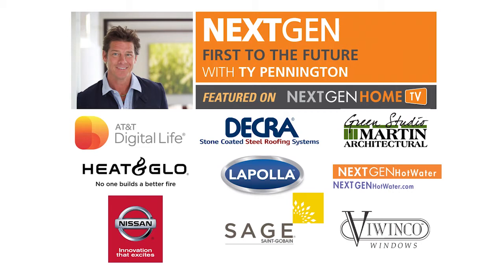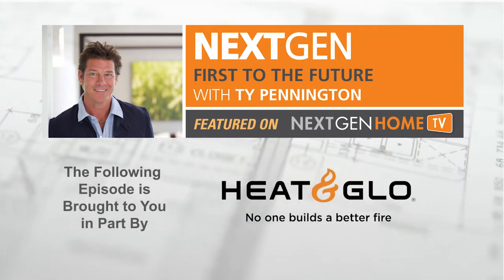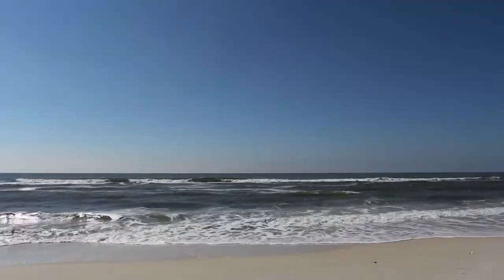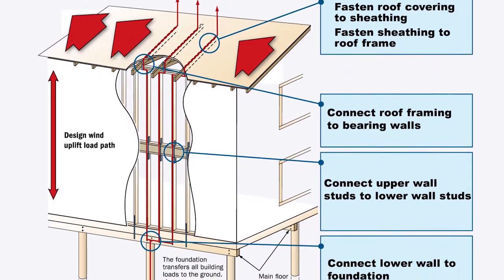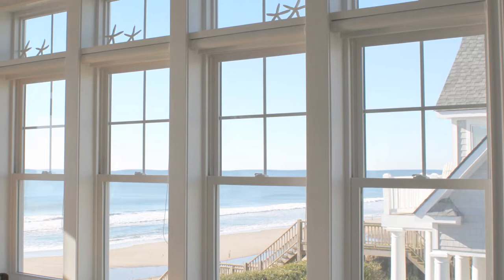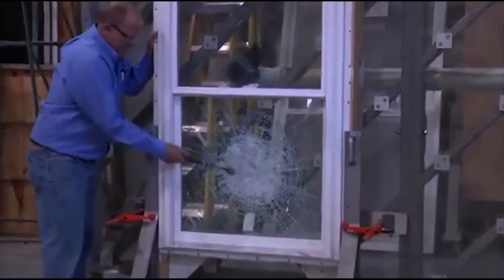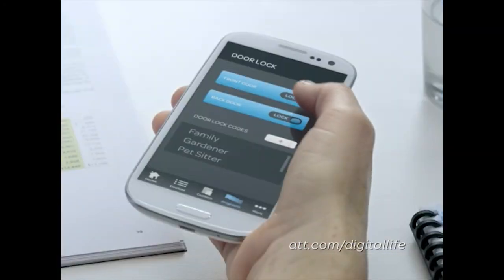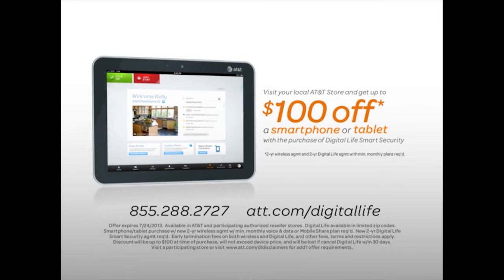Episode 9 - Storm Resistant Construction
From windows to doors to the roof, there are many ingredients in building a storm resistant home.